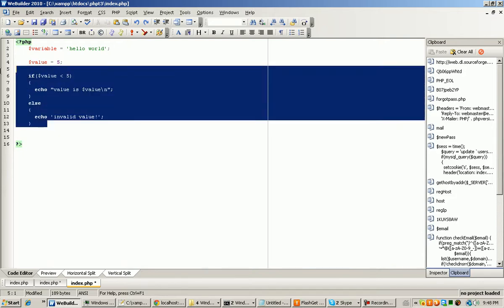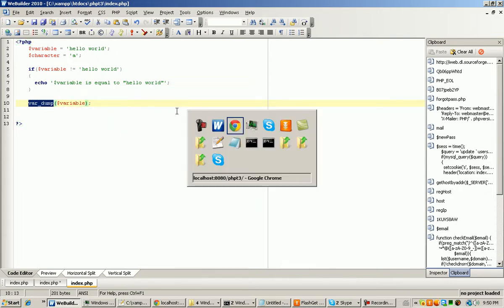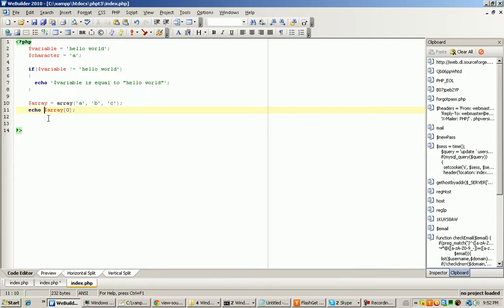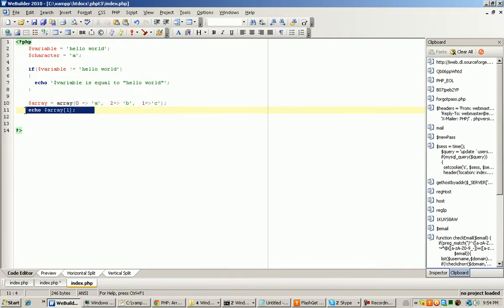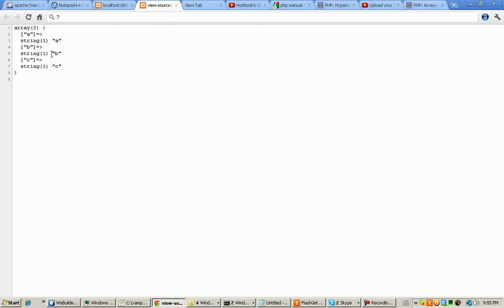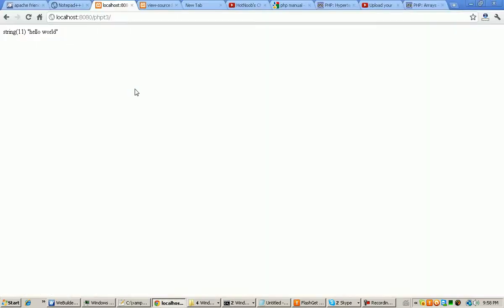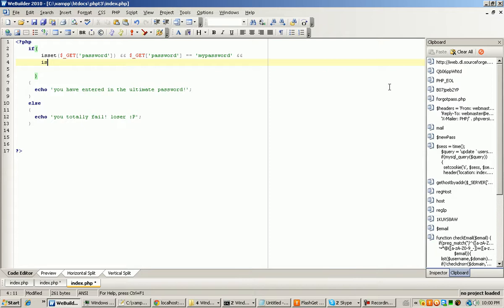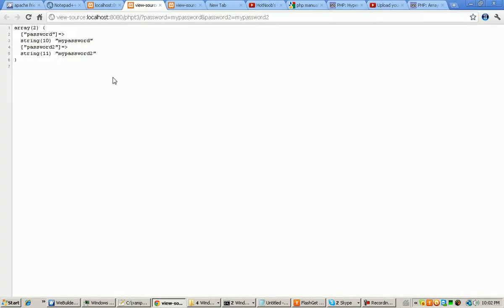HotNoob's PHP Tutorial P4 - Arrays and Get Variables